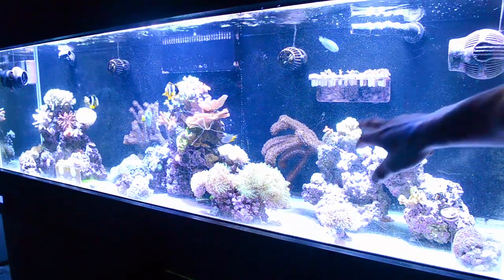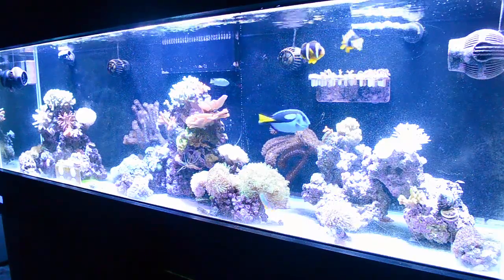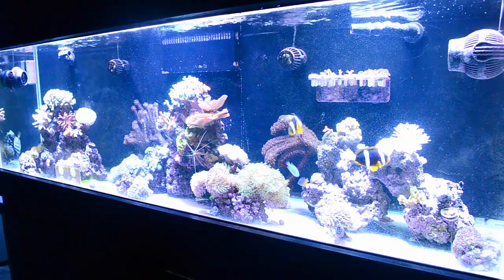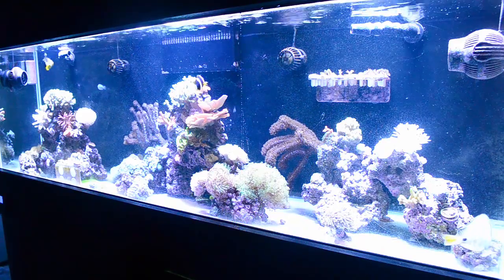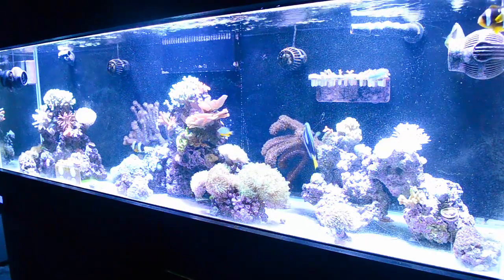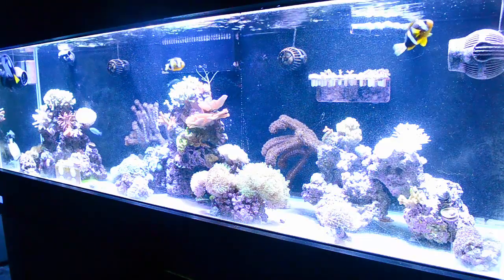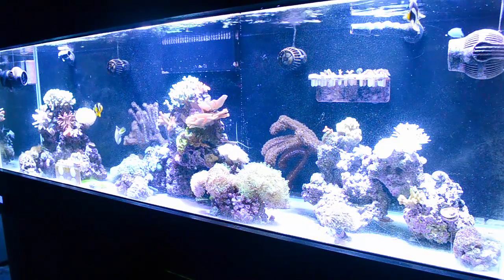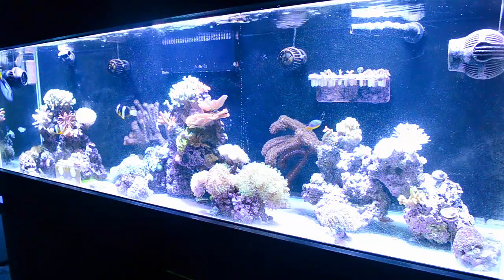Mini Crash! Now What? | Reef Tank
In this video i will be going over everything that happen to the 125 gallon reef tank during my time away from home. I was away from the house for 10 days! during this time the reef tank had ZERO maintenance and several other things went wrong including running out of two part alkalinity and calcium. I have lost only 4 corals and thankfully got home in time to correct the tanks water chemistry. Now that Im home the tank will need several things done get back to normal. I will be doing a 20-30 gallon water change along with changing out GFO and Carbon. I will also be cleaning skimmer and changing filter socks. Lastly I will be making a new batch of brs two part calcium and alkalinity. Sometimes live happens and your hobbies have to take the back seat. This is one of those times but we will be able to move forward soon.